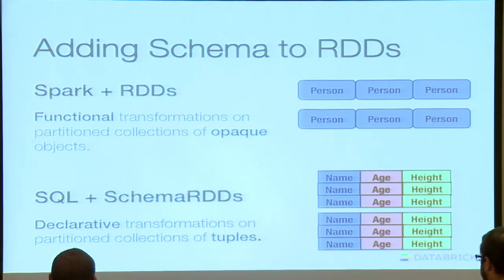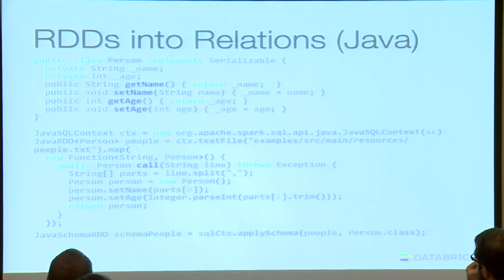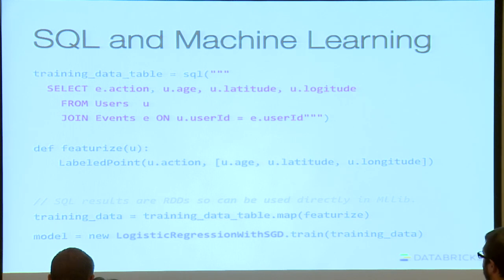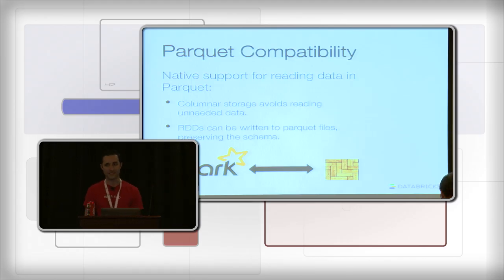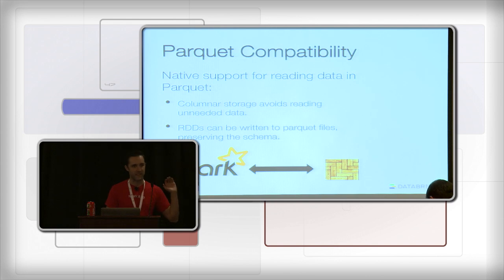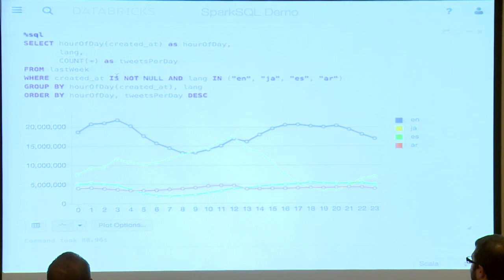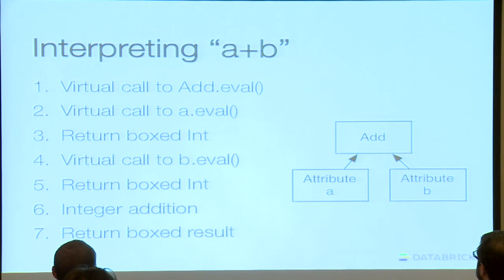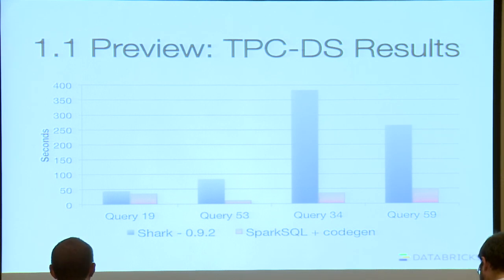Performing Advanced Analytics on Relational Data with Spark SQL - Michael Armbrust (Databricks)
Live from Spark Summit 2014

Michael Armbrust is the lead developer of the Spark SQL project at Databricks. He received his PhD from UC Berkeley in 2013, and was advised by Michael Franklin, David Patterson, and Armando Fox. His thesis focused on building systems that allow developers to rapidly build scalable interactive applications, and specifically defined the notion of scale independence. His interests broadly include distributed systems, large-scale structured storage and query optimization.